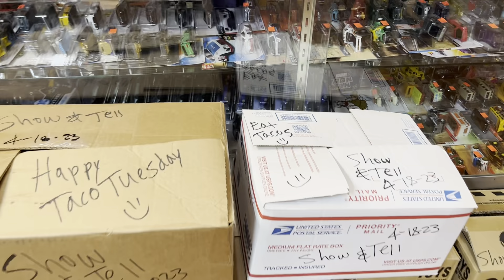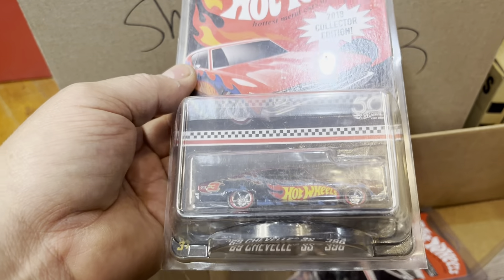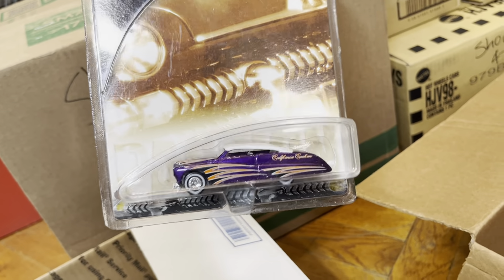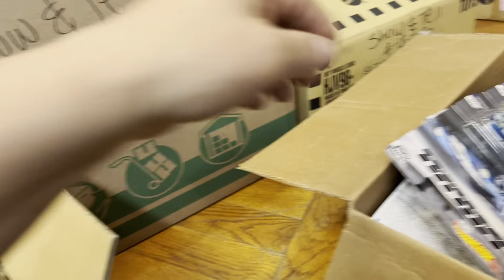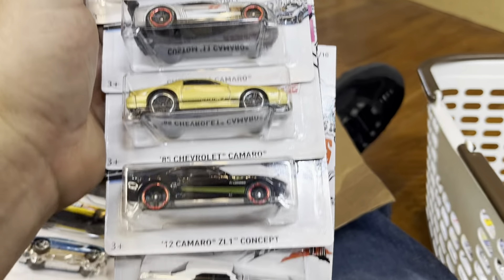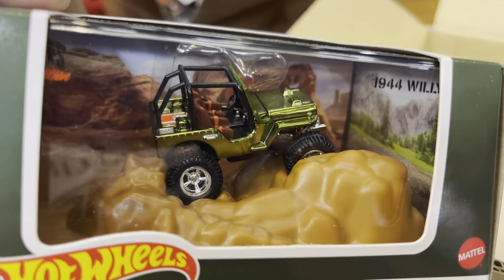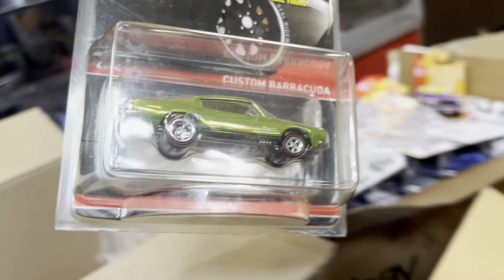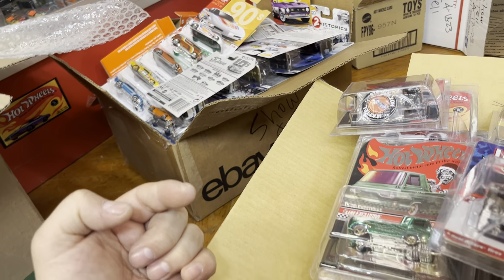Playdays Collectibles Taco Tuesday afternoon Hotwheels show and tell. 4.18.23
Ok ok another early Hotwheels show and tell lol. Playdays Collectibles is now open!. We are all equal!. Safety first!. Please keep using all safety precautions at all times!. Thank you for your business and support. Don’t forget to visit my YouTube channel